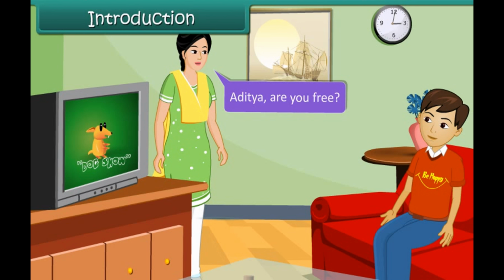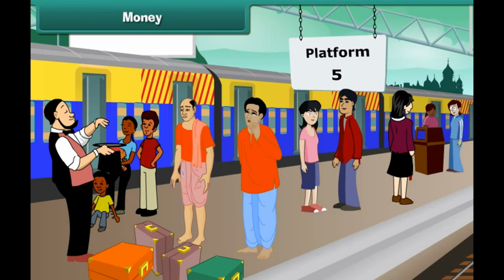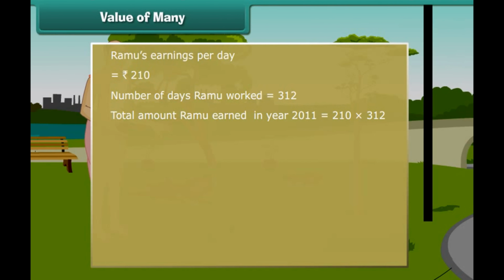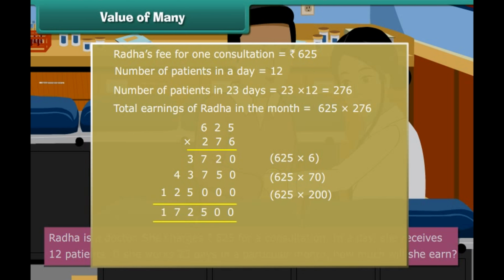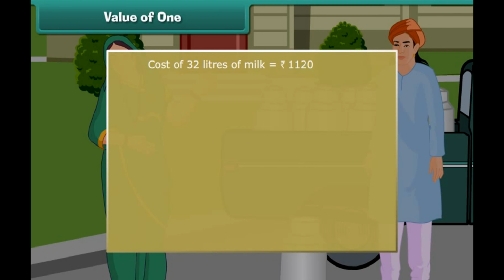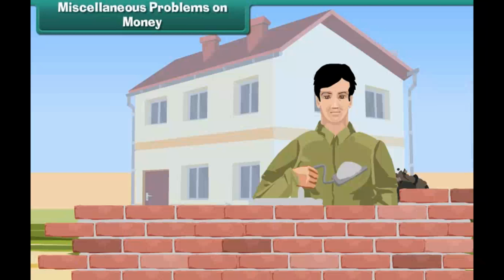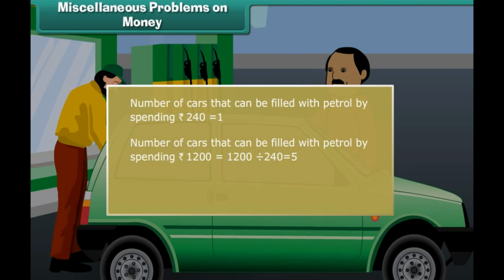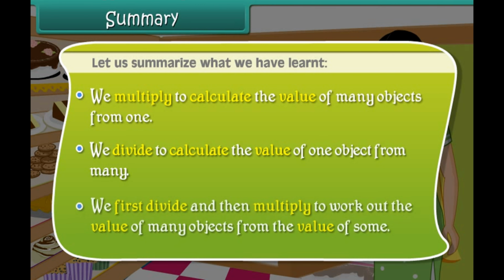C 5 - Maths - Money